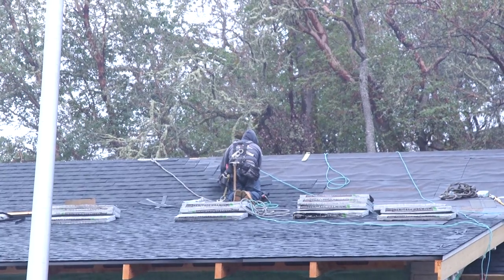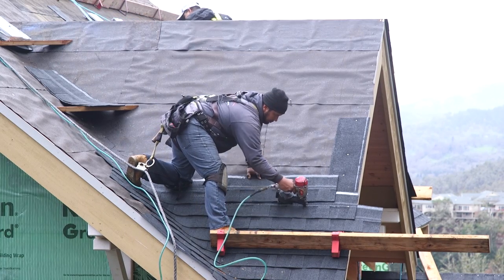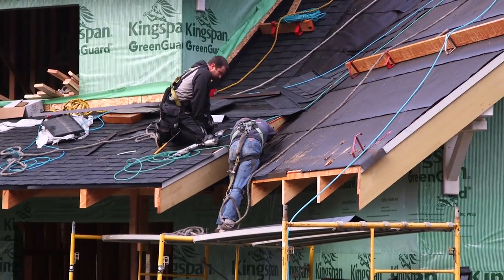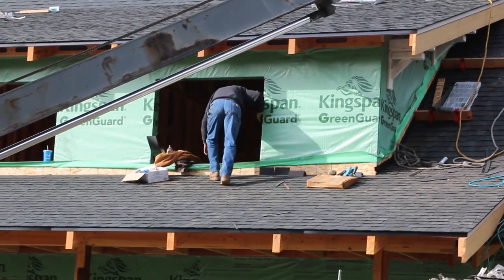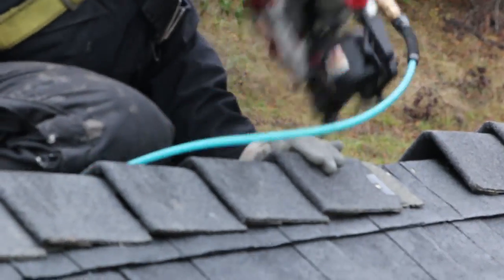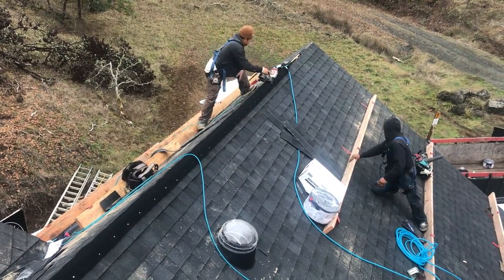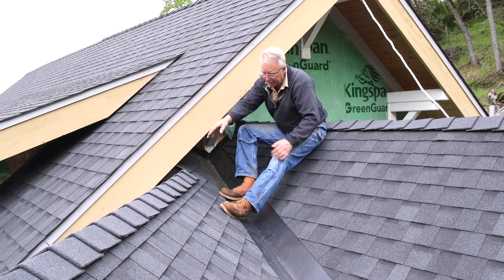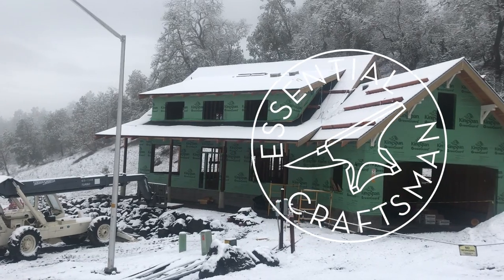Stunning and Complex Roofing Installation Ep.78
If you are are enjoying the series please send them your thanks also. We could not do this project without their support. The shingles are fantastic and we couldn't be happier.

They are terrific! We deviated from them in a few places, but they are the experts and should be trusted fully in the details of installing their product!